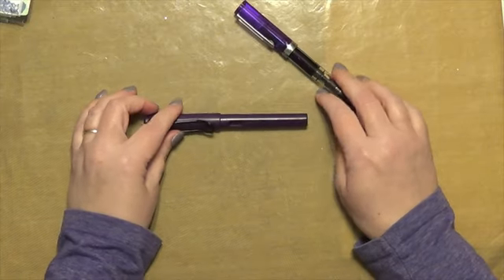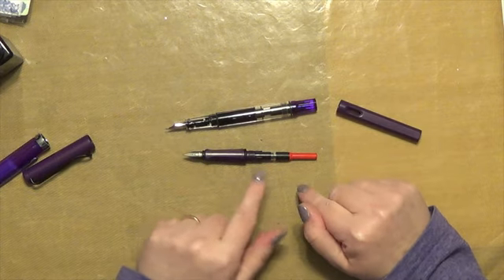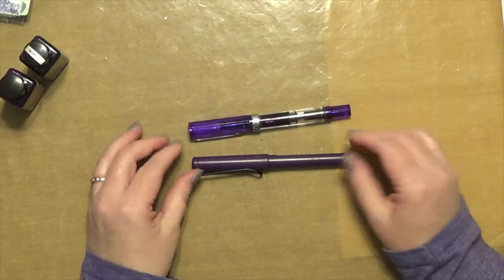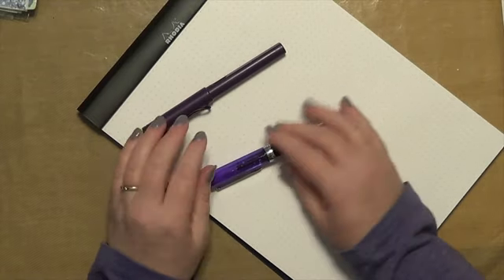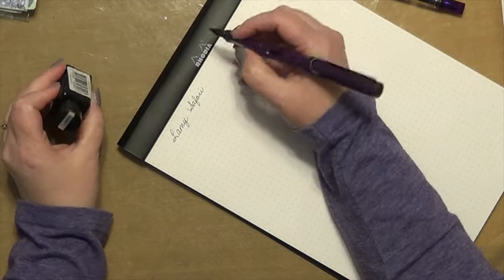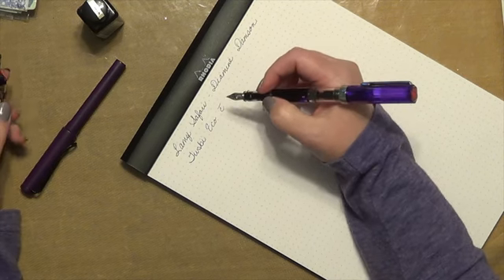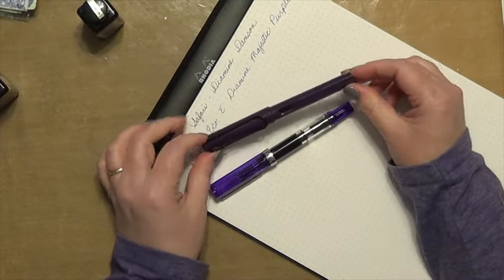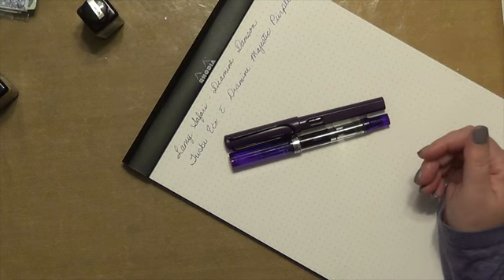TWSBI vs Lamy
Thank you for stopping by today.  Remember to take some time to enjoy the little things.

Cheri - John 3:16